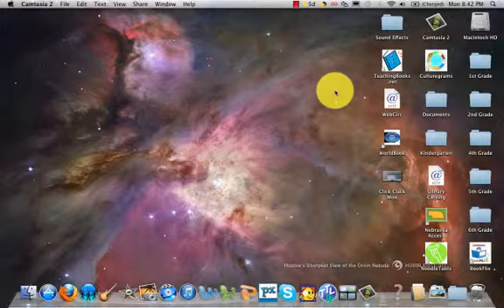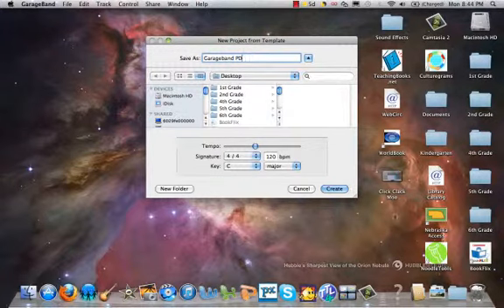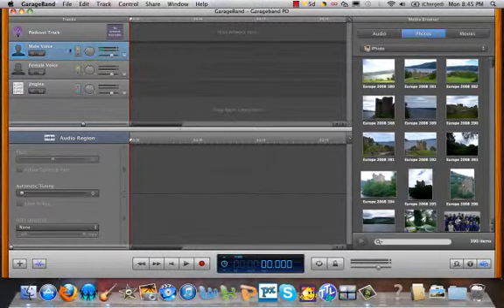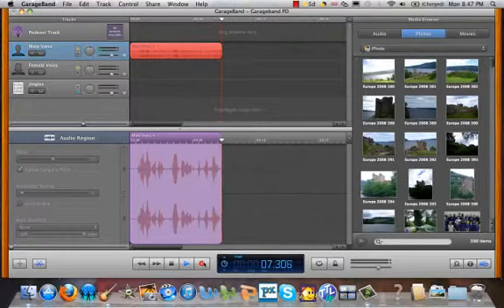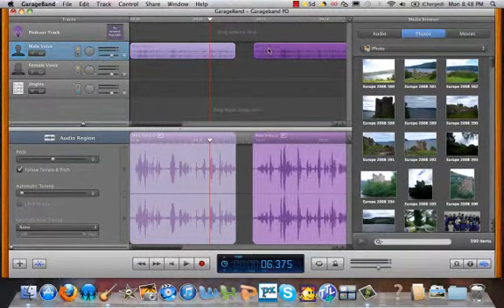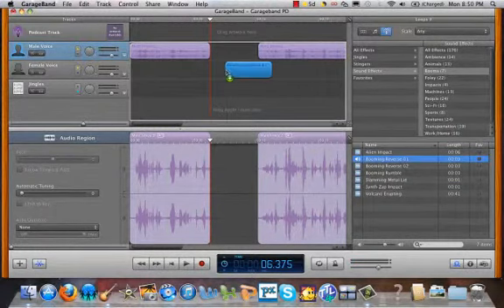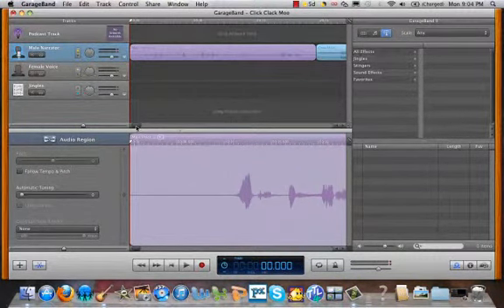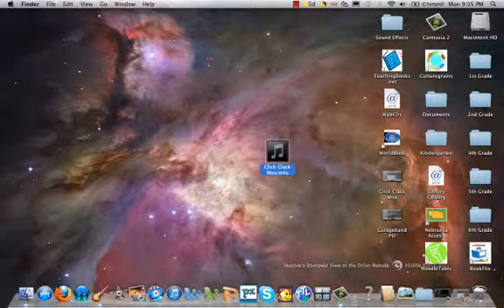Garageband Screencast Tutorial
A basic tutorial on how to use Garageband